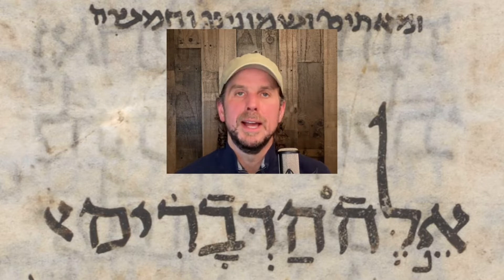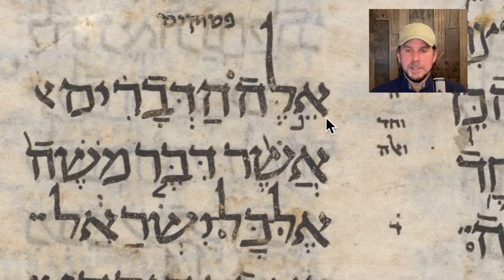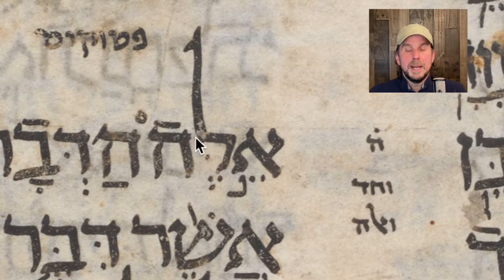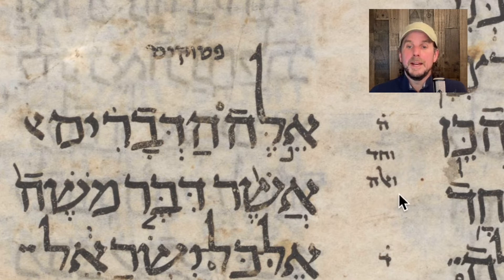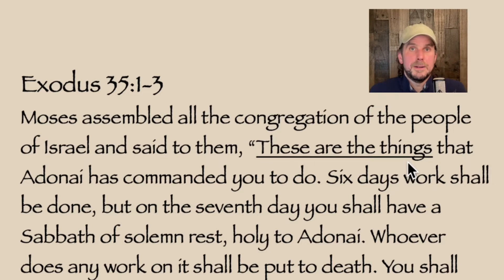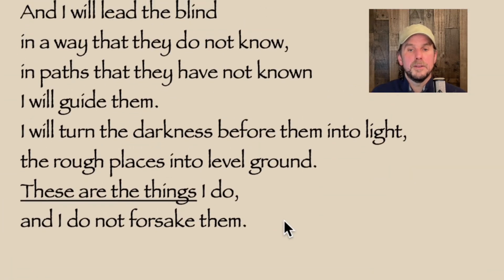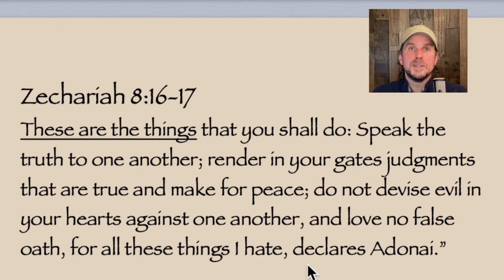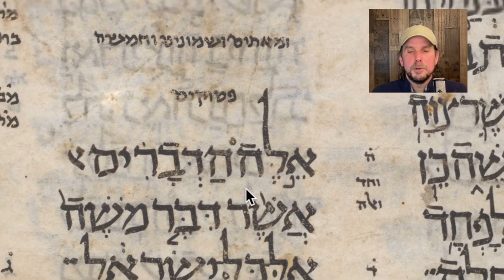Parashat Devarim ~ Ancient Torah Manuscripts (2022)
In "Ancient Torah Manuscripts," I look closely at certain details from ancient manuscripts from the weekly Torah portions.

This video covers the first Torah portion (Hebrew: "parashah") from the Book of Deuteronomy, "Devarim" פרשת דברים ("the words," Deuteronomy 1-3).